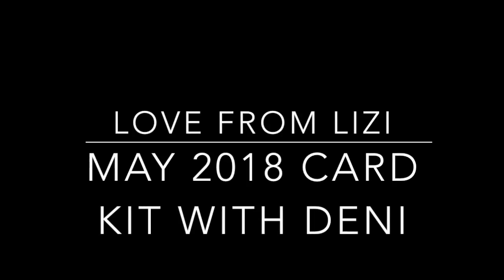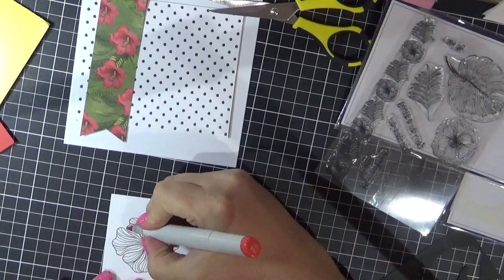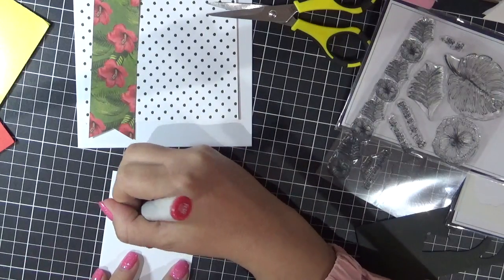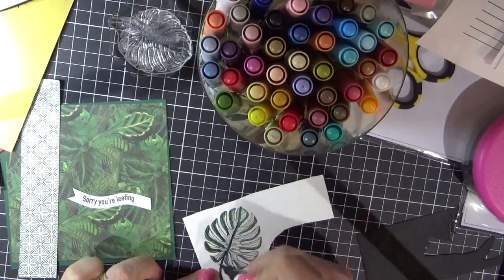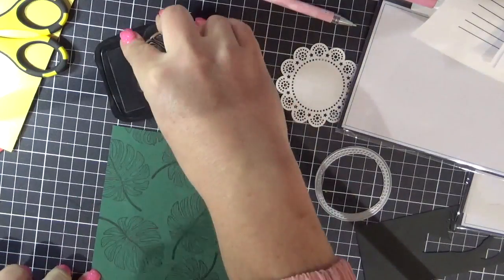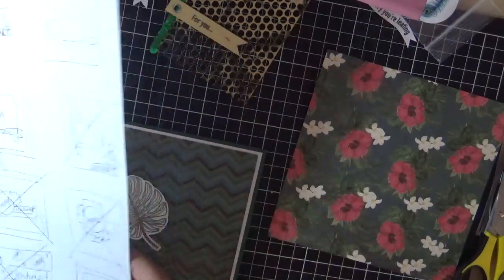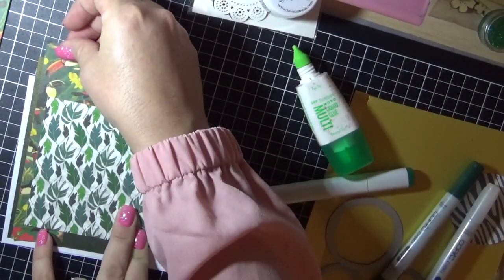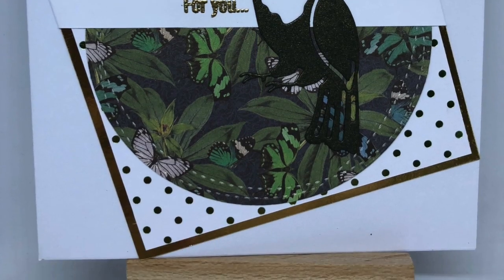LFL May 10 Cards 1 Kit With Deni - Remake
LFL May 10 Cards 1 Kit With DeniHi Everyone,

DT Deni with you today sharing my 10 Cards 1 Kit For May 2018. I hope you all enjoy watching my super fast creations :-)

If you would like to check out my personal You Tube channel do that where you will also find all the links to my Instagram, Facebook etc.